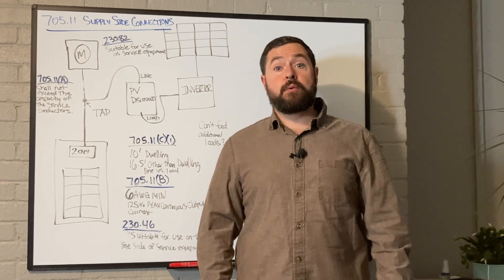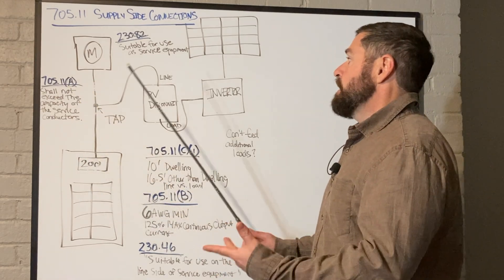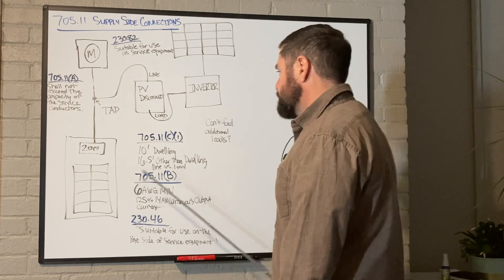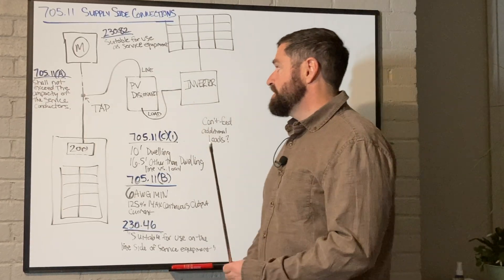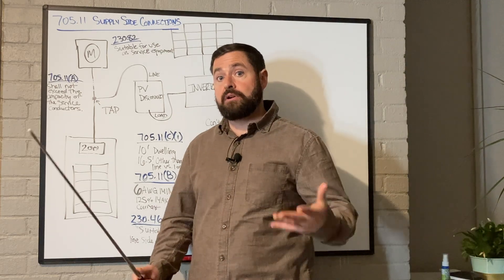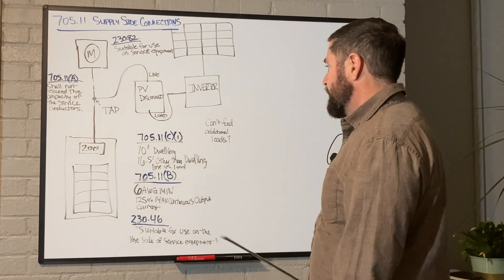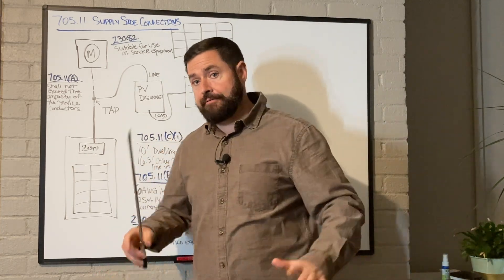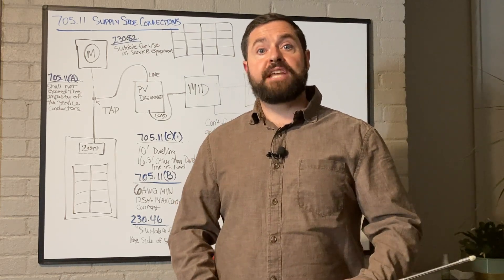Understanding Solar Supply Side Connections & NEC Compliance | Solar Installation Guide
Video Description:

In this detailed guide, we break down Solar Supply Side Connections and how they align with the National Electric Code (NEC) for safe and compliant solar installations. Whether you’re an installer, contractor, or electrical professional, understanding the latest NEC requirements is crucial for ensuring your solar energy systems are up to code, reliable, and safe for homeowners.

What’s Covered in This Video:

What are Solar Supply Side Connections?: A clear explanation of supply side connections and their role in the electrical grid.
NEC Compliance: A comprehensive overview of the key NEC rules related to solar installations and supply side connections.
Step-by-Step Installation: How to properly integrate solar systems with supply side connections while meeting NEC standards.
Best Practices: Tips for ensuring safety, preventing common mistakes, and making your installations easier to pass inspection.
Common Mistakes to Avoid: A guide to common errors during supply side connection installations and how to troubleshoot them.
Code Changes & Updates: A look at recent updates to the NEC and how they impact solar system installations.
This video is designed to help you navigate the complex requirements of solar electrical systems and ensure you’re fully compliant with the National Electric Code (NEC), all while making your installations as safe and efficient as possible.